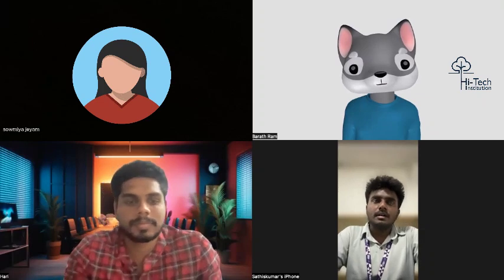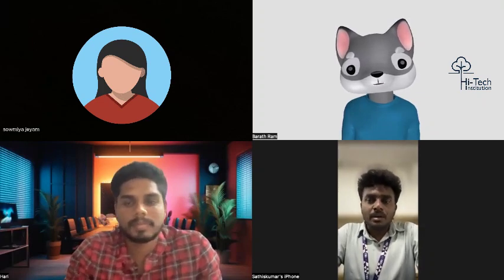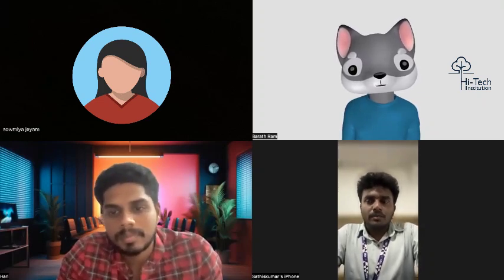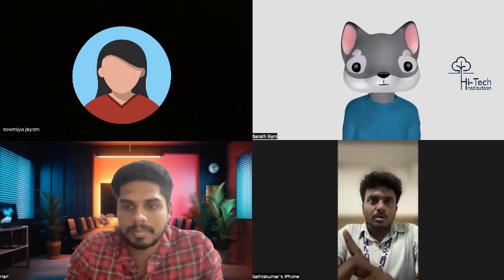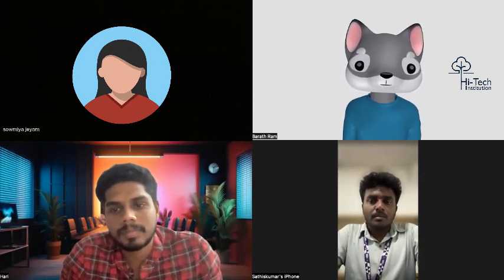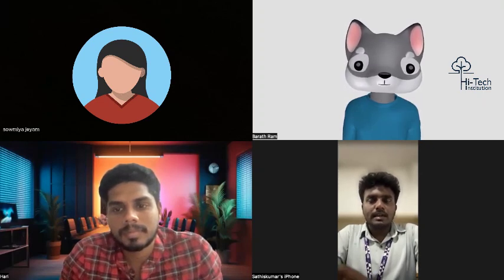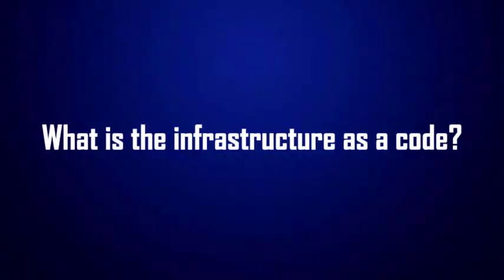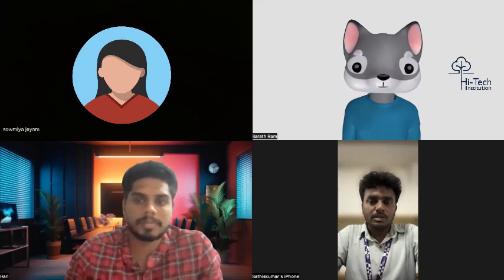Terraform Vs Cloudformation | Terraform and Cloudformation Interview question | DevOps IAAC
Are you ready to dive into the world of Infrastructure as Code (IAC)? In this comprehensive video, we delve into the core differences between Terraform and CloudFormation, two leading IAC tools in the DevOps landscape.

Discover the fundamental concepts, advantages, and key functionalities of Terraform and CloudFormation, empowering you to understand their nuances. This video serves as a comprehensive guide for interview preparation, covering essential questions and scenarios frequently asked in DevOps and cloud infrastructure interviews.

Hi-Tech Institution | Ph: 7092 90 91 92

Terraform vs. CloudFormation,
devops interview,
Infrastructure As a Code Interview discussion